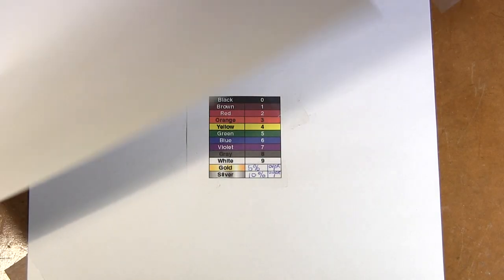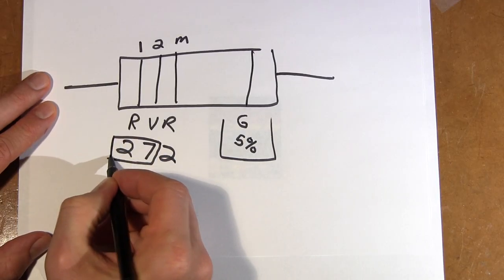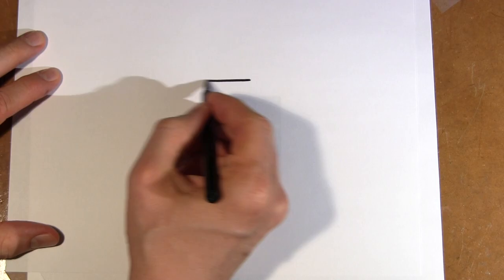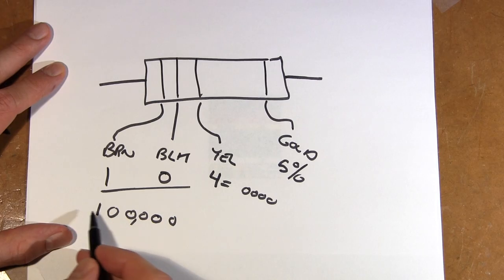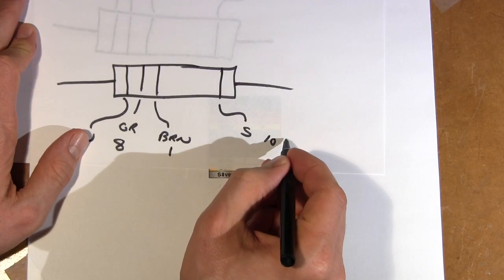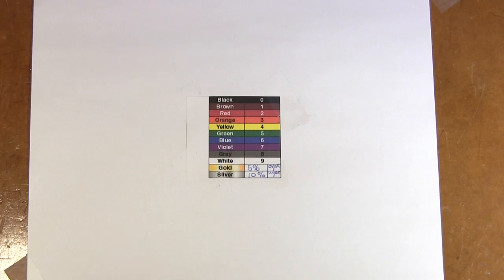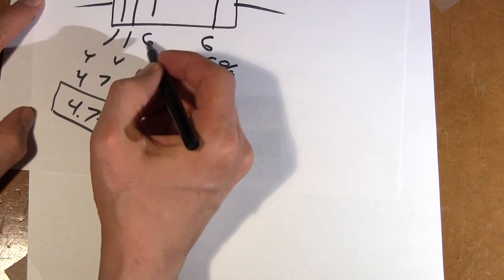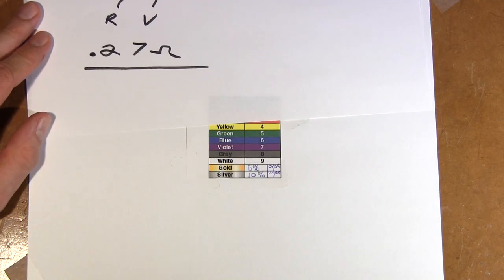Reading Resistor Color Codes Fast, Tech Tips Tuesday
How to read resistor color codes the easy way. And a bonus tip as well.